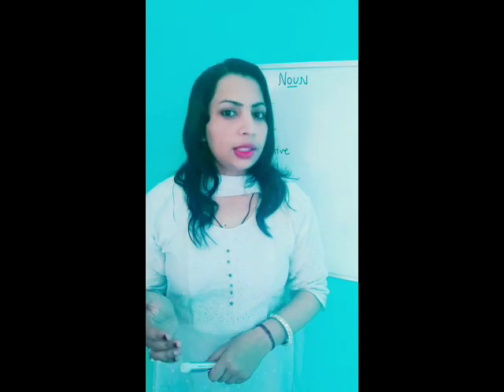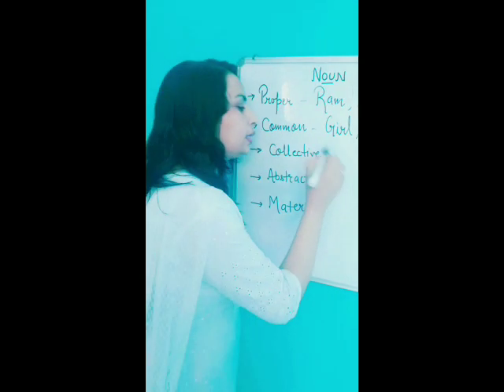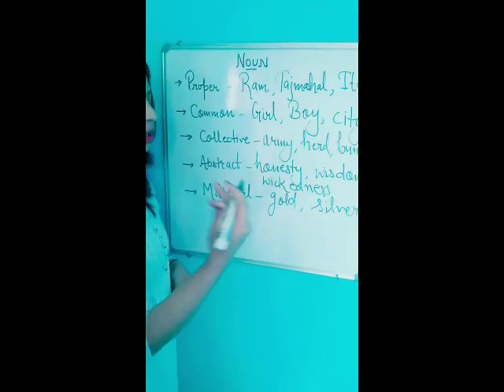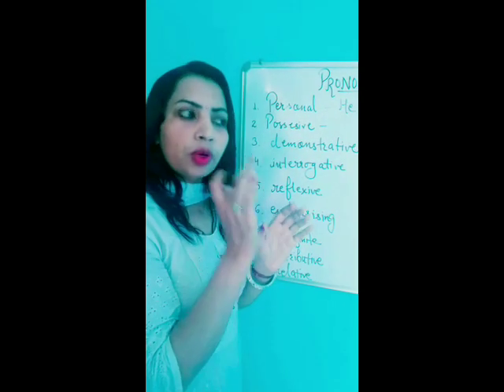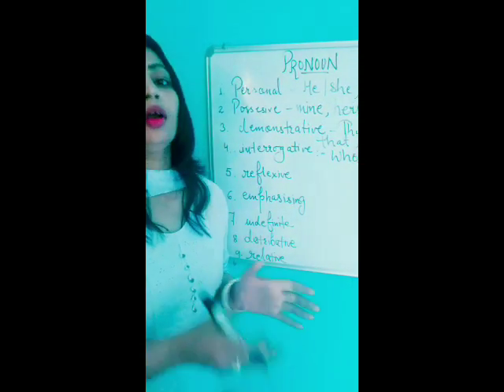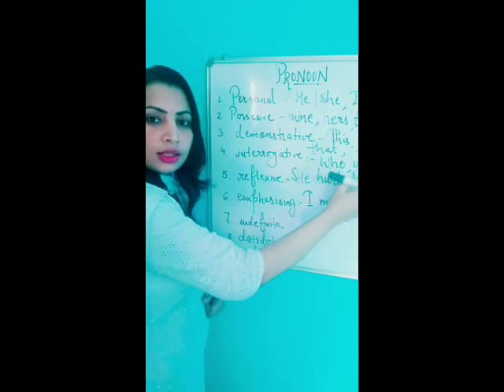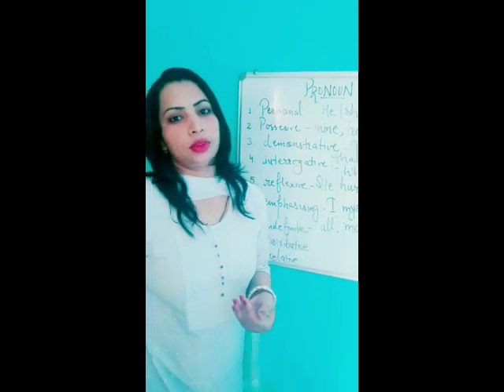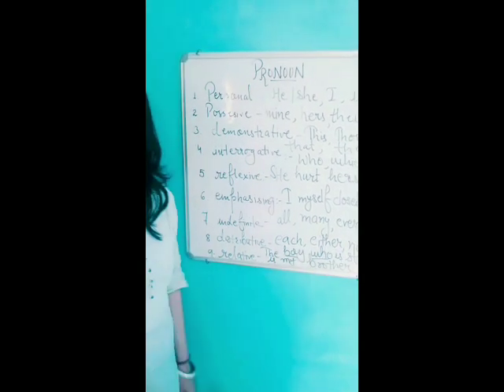PARTS OF SPEECH -II /CLASSIFICATION OF NOUN AND PRONOUN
Different kinds of noun &pronoun with examples.